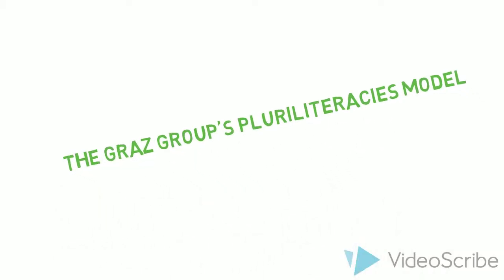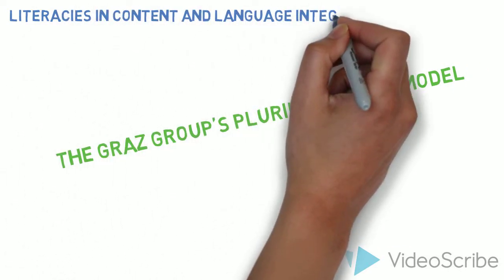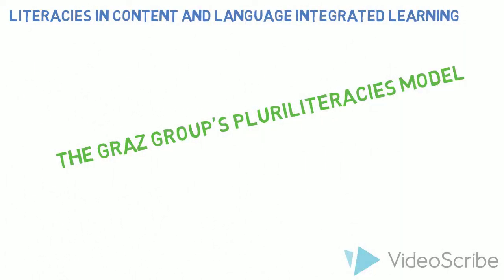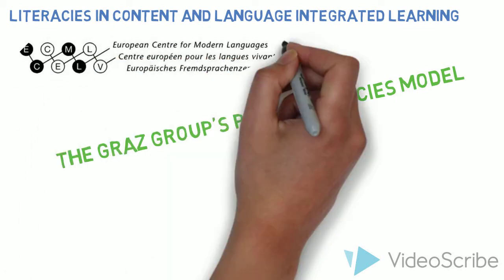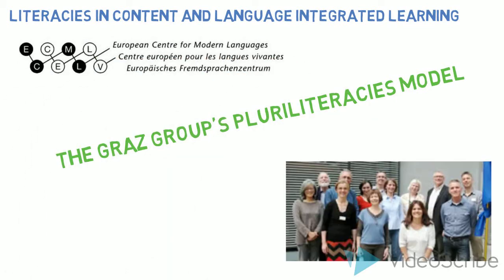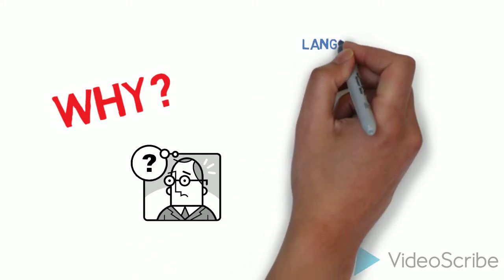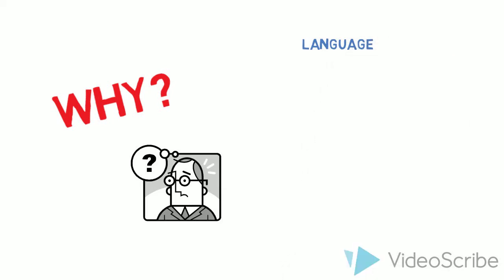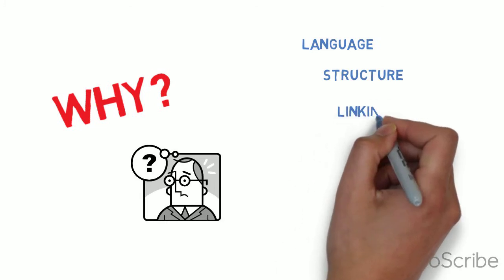The Graz Group's Pluriliteracies Model